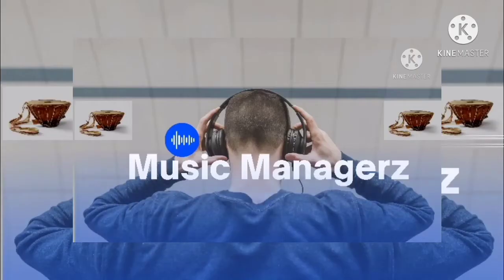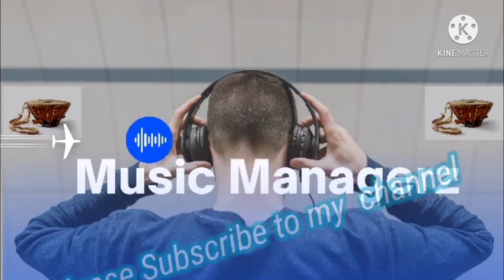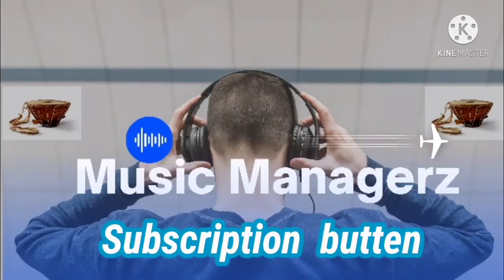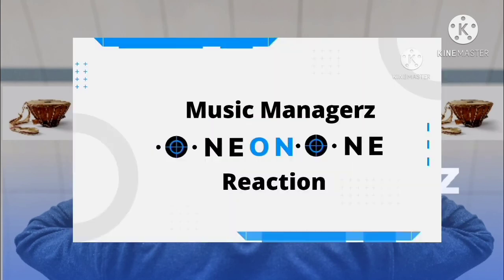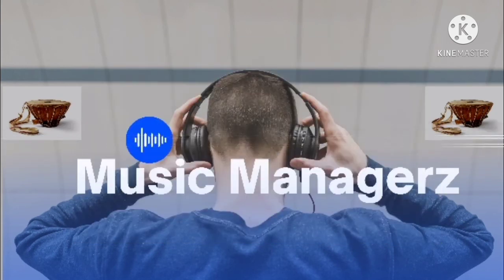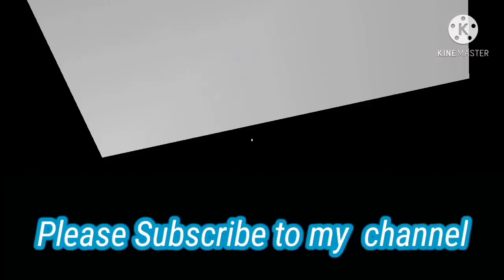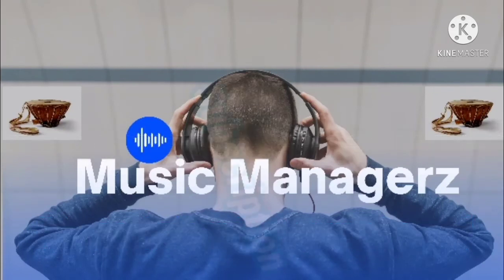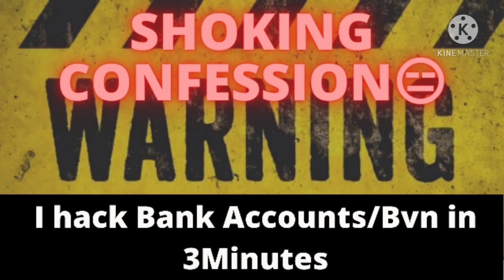Shocking fact Confession! How i Hack Bank Account,ATM AND BVN in 3Mins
This Lagos Nigeria High level bank, ATM and  BVN fraudulent confession lives in Lagos Nigeria.. this living legend criminals have learnt not to use their brain to create or adding value to the society but causing hurt everywhere  in Lagos
Nigeria's news today with eke news alert bring this to you so you could learn and watch your back when it comes to money matter and not only in Lagos state but all over the world channels TV ,alt, channels TV online channels television, africa news and other news tells the stories of this guys in news and also warned the society to stay away from fraudulent activities.